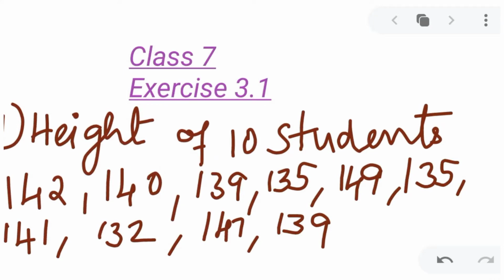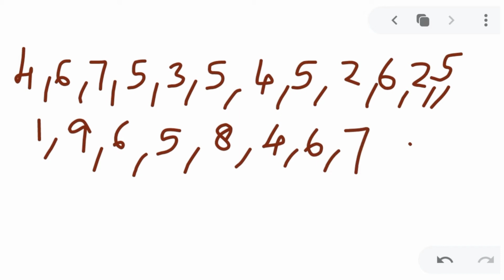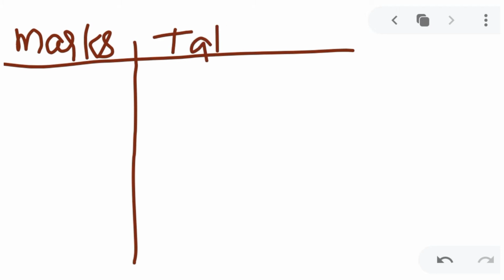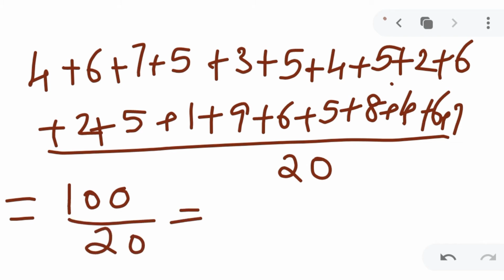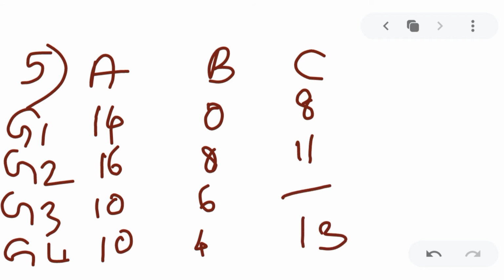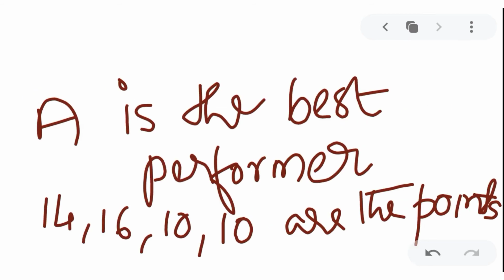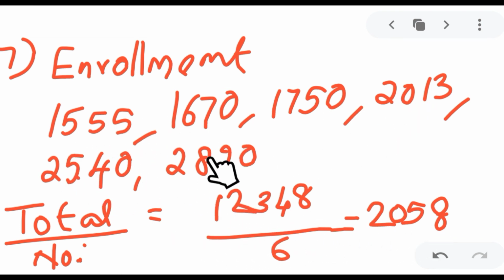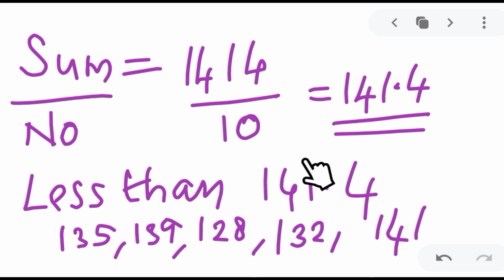CLASS 7 CBSE MATHS